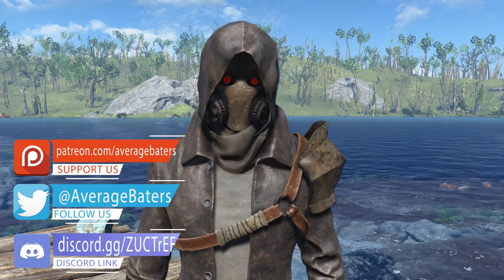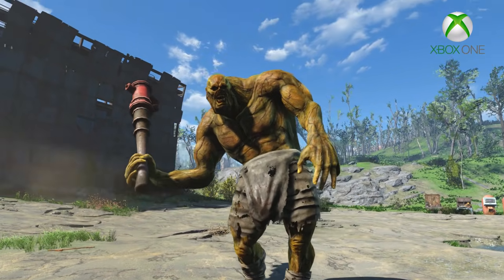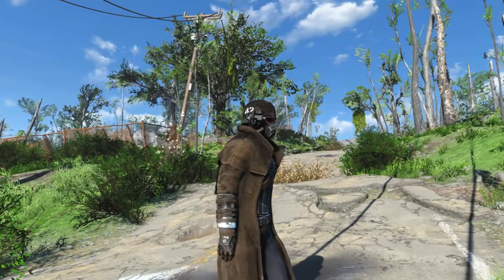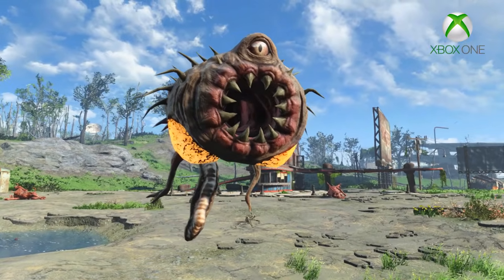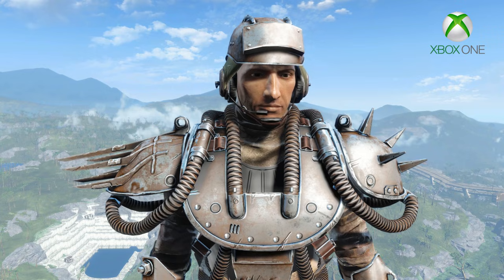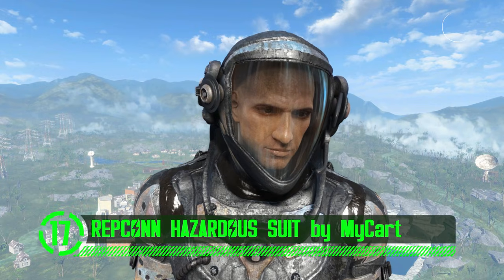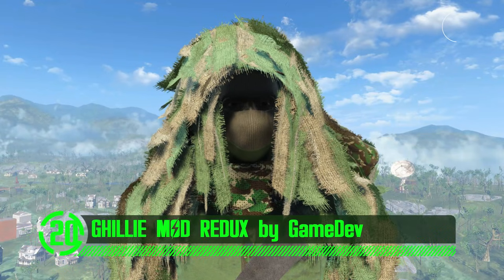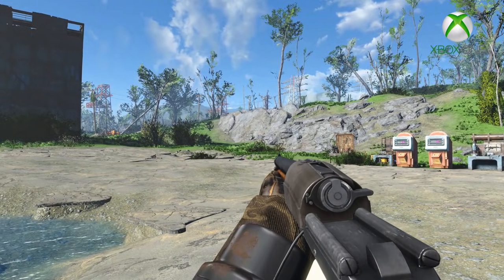25 MUST TRY MODS for Fallout 4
25 MUST TRY MODS for Fallout 4

25 Must try mods for fallout 4.  Top 25 must try mods for fallout 4. This video takes a look at 25 of the most interesting and unique mods in fallout 4.  These mods were all chosen because of their realistic characteristics, their unique functionality, and their aesthetically appealing designs.  This video includes gameplay from fallout 4.  Alot of these mods are must have mods, or game changing mods.  These mods don't just make the game better in a lot of ways some of them actually change fallout 4 as a whole.  The commentary for this video is intended to be comical and informative in nature.  The narrator try to explain each and every mod in detail, while at the same time entertain you will silly jokes and funny skits.

All these great mods are listed below with a link to their nexus download.  If you are playing on the xbox one and want to acquire the mods that are available, then you have to log into bethesd.net and link up your profile, with your xbox gamertag.  This mod review is just one perspective and is not considered to be fully inclusive or exhaustive.  There are a ton of great mods that can be found on the Nexus, and on Bethesda.net which we encourage you to check out.

There are NO Playstation mods in this video as all of these weapon mods use custom animations, textures and meshes, which are all external assets added by the mod authors.  Sony does not allow external assets in their version of fallout 4, therefor these mods are not available on that system.

If you enjoy a mod, please endorse the mod author to show your support.